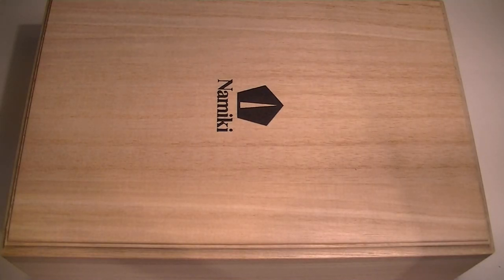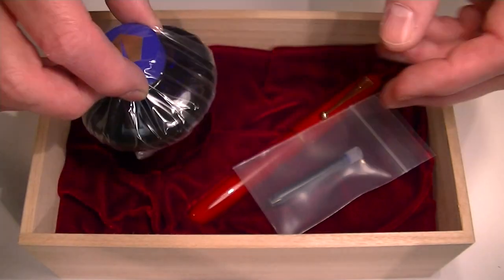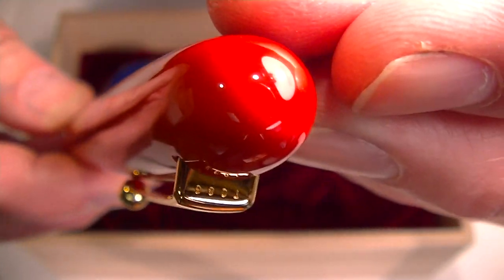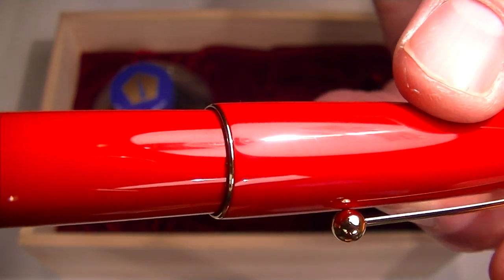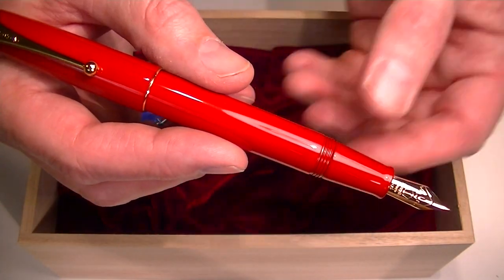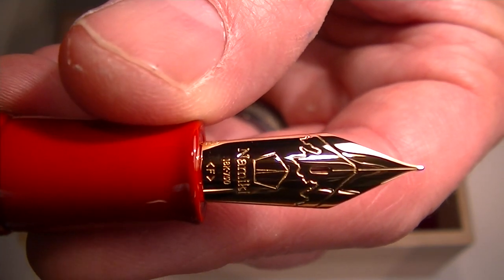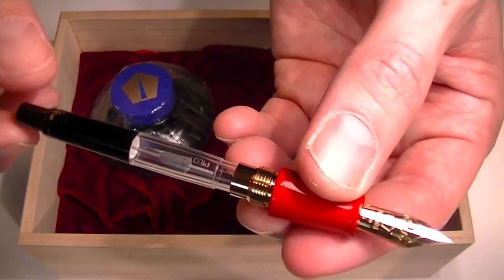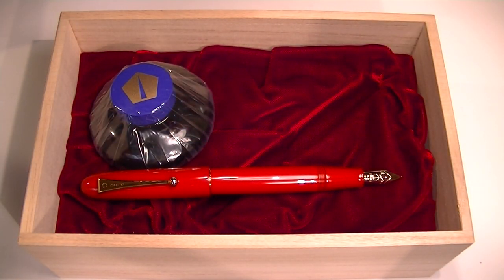Namiki Yukari Royale Fountain Pen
Details about the Namiki Yukari Royale Fountain Pen

See the Namiki Yukari Royale Fountain Pen up close. Learn how to change the ink. See what comes with the pen and how it is packaged. Get your Namiki Yukari Royale Fountain Pen